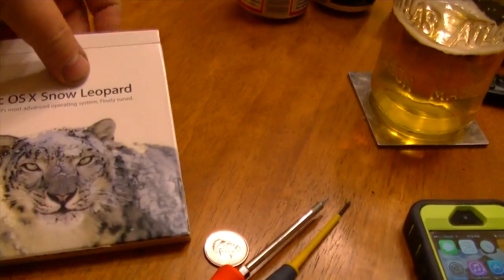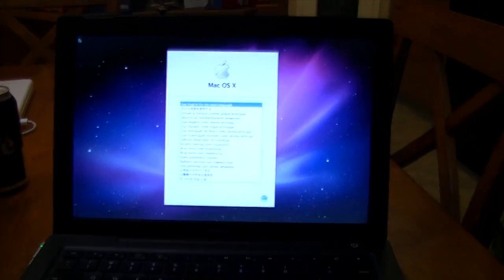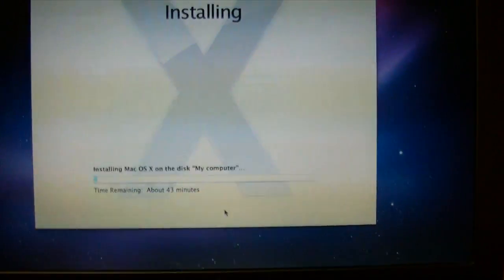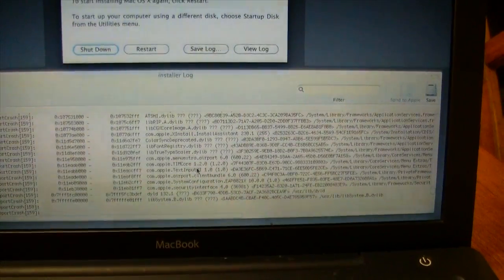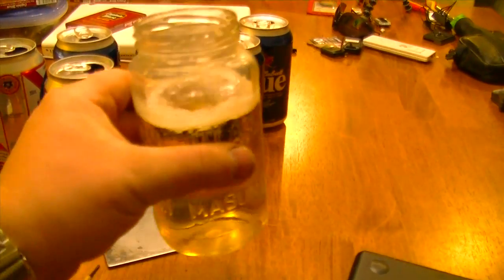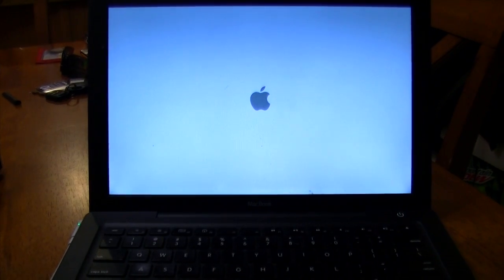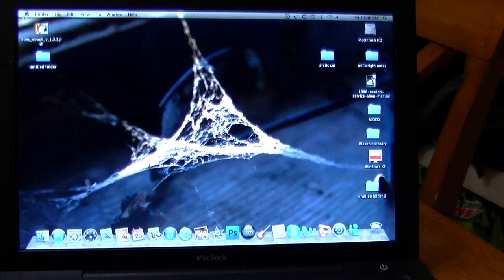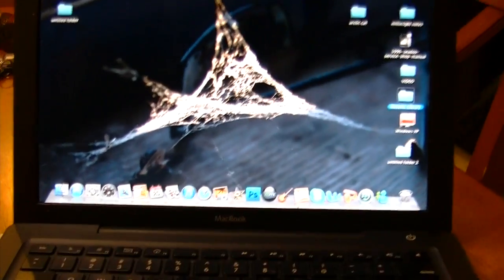Mac Flashing Folder, DIY Repair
NEED A NEW HARD DRIVE FOR YOUR MACBOOK GET ONE

if you own a Mac you may experience the flashing folder of death.  Sometimes this can be repaired however most times it's a sign that your hard drive has failed.